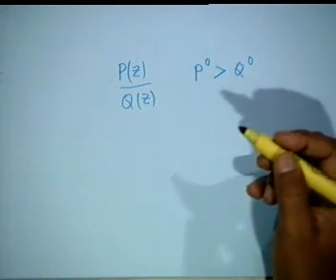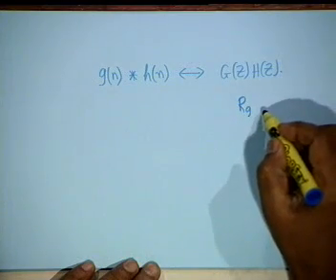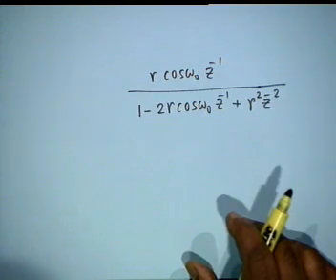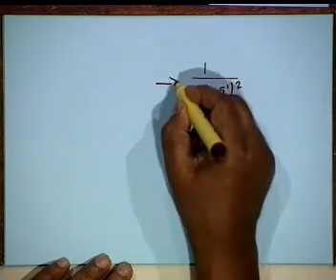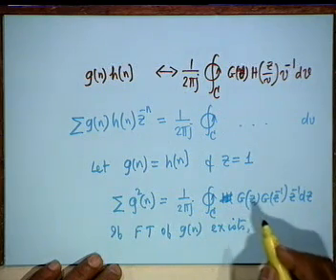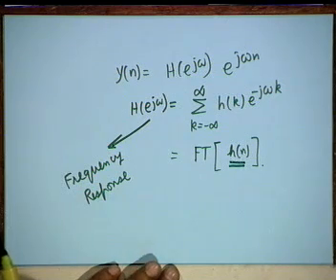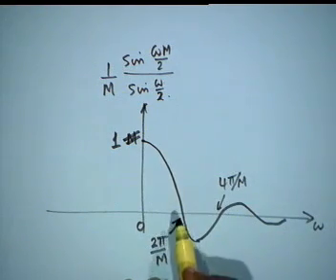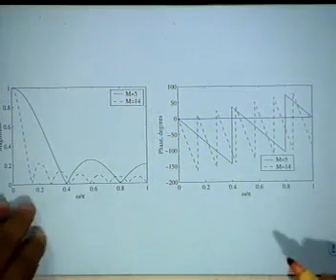Lecture-13 Z Transform (Contd...)